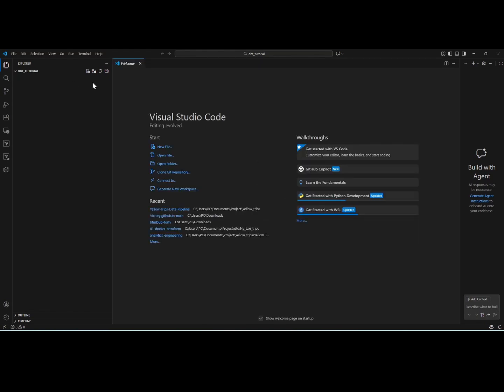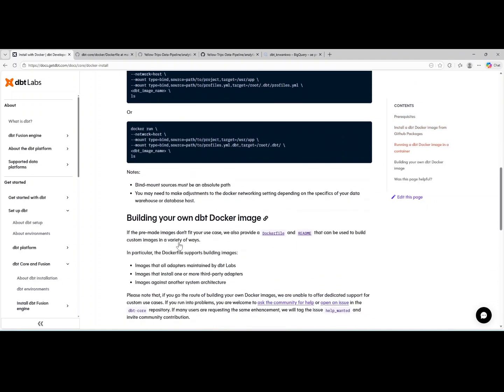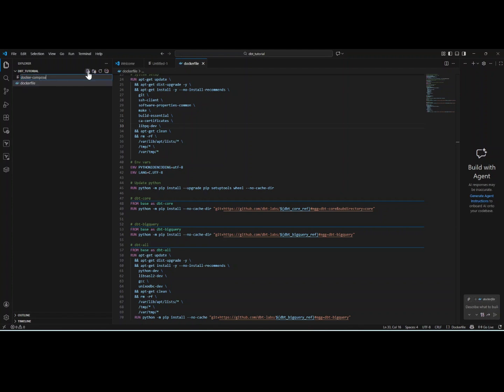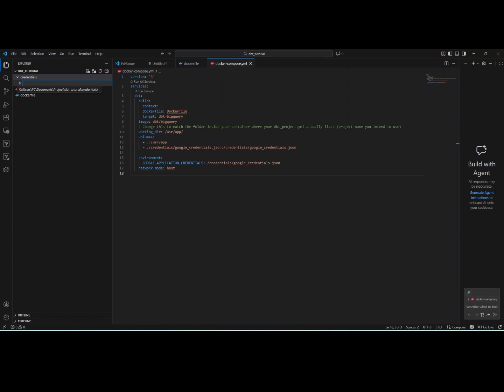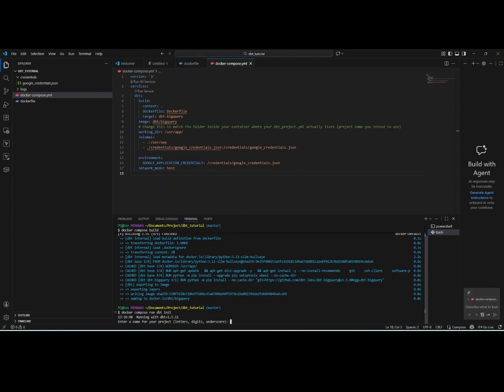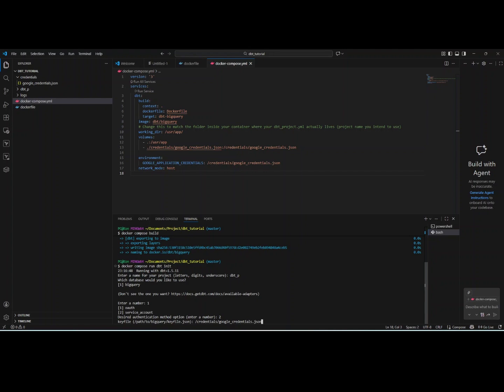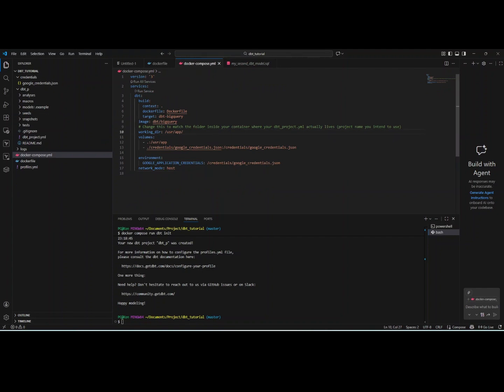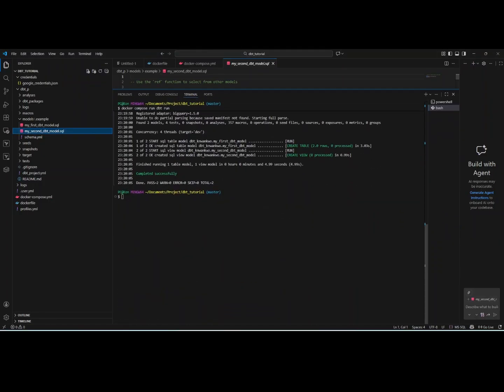Initialize a dbt project using Docker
In this tutorial, I walk through how to initialize a dbt project using Docker, focusing on building a custom dbt Docker image with the BigQuery adapter. This approach helps you keep dbt fully isolated from your local environment while maintaining a clean, reproducible engineering workflow.

While the official images are great for many use cases, this tutorial demonstrates why you might choose to build your own Docker image, especially when you need a specific adapter such as dbt-bigquery. I show how to create a custom Dockerfile tailored to this setup and explain each key section along the way.

Throughout the video, you’ll learn how to:
Use Docker to run dbt in an isolated environment
Decide between official dbt images and custom Docker builds
Configure dbt with the BigQuery adapter
Mount dbt projects and credentials securely
Use Docker Compose for repeatable dbt workflows

This tutorial is ideal for data engineers, analytics engineers, and anyone learning dbt who wants a practical, production-minded setup using Docker.